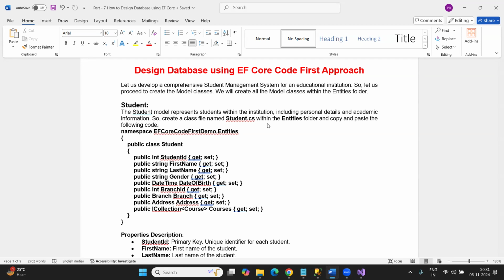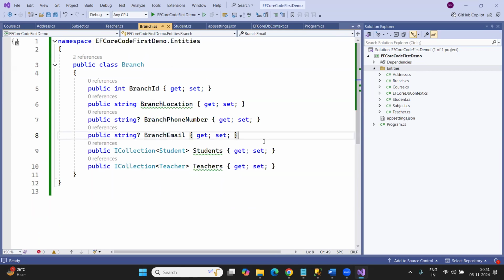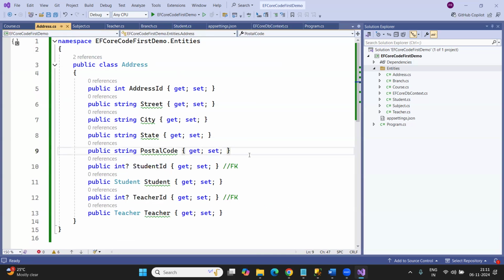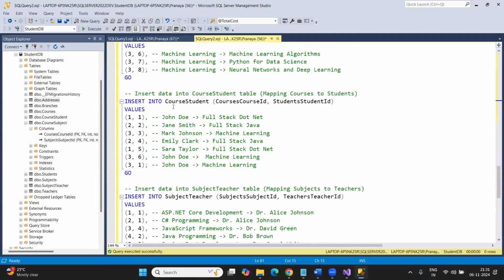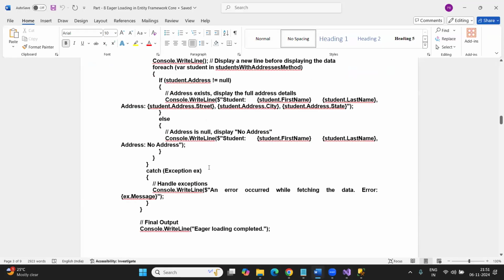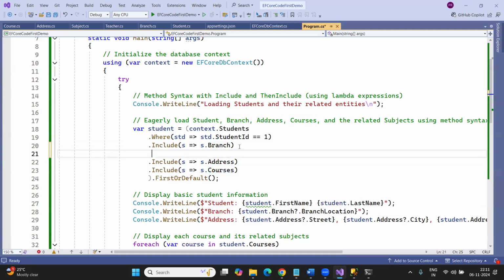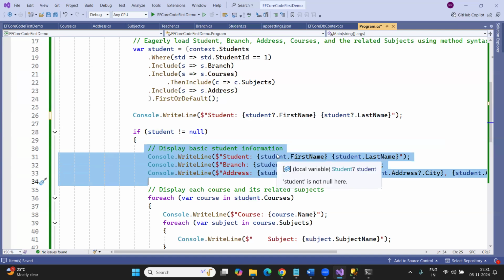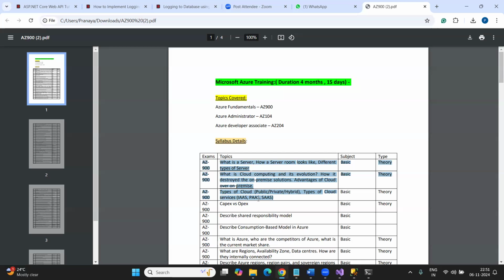Eager Loading in Entity Framework Core | Day 3 | Dot Net Tutorials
Eager Loading in Entity Framework Core and Real-time Database Design using EF Core Code First Approach.

As part of this session, you will understand the following pointers:

How Do We Design Database using EF Core Code First Approach?
What do you mean by Related Entities in Entity Framework Core?
How many ways can we load the Related Entities in Entity Framework Core?
What is Eager Loading in Entity Framework Core?
How Do We Implement Eager Loading in Entity Framework Core?
When EF Core Uses a LEFT JOIN?
How Do We Eager Load Multiple Related Entities Using Include Method in EF Core?
When Does EF Core Use Inner Join in Eager Loading?
What is Loading Multiple Levels of Related Entities in EF Core?
When Should We Use Eager Loading with EF Core?